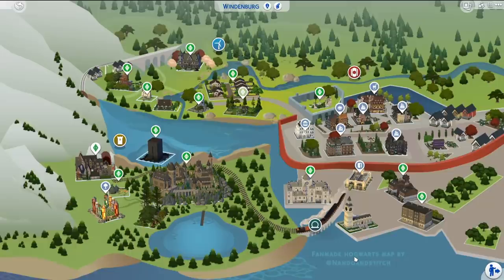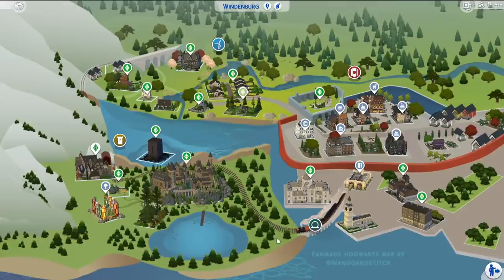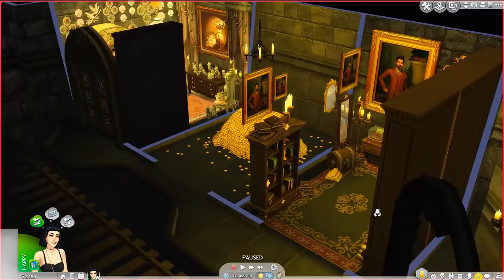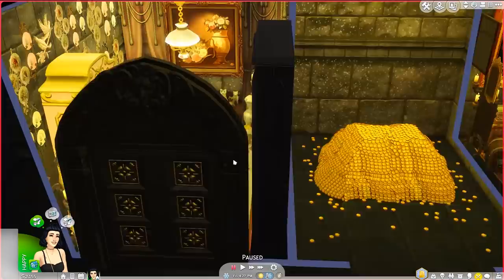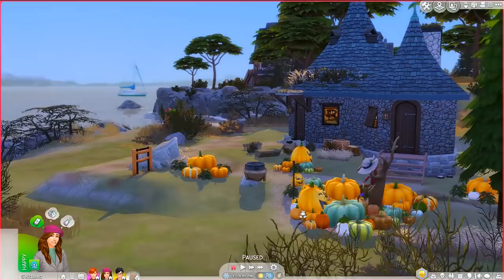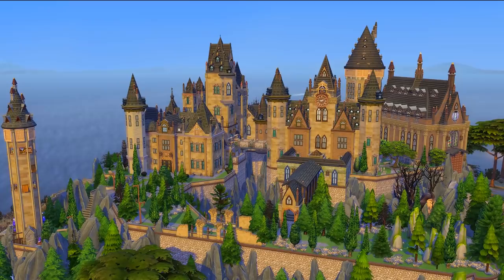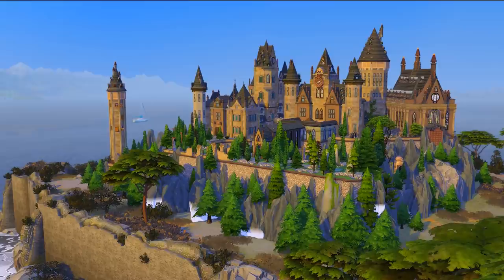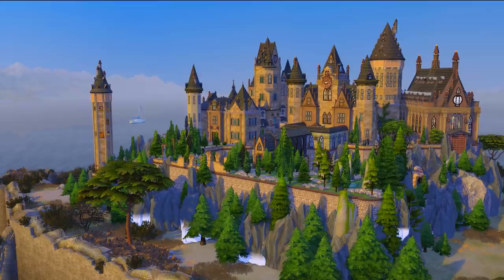HARRY POTTER WORLD IN THE SIMS 🧙🏻‍♂️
There is a new Harry Potter themed save file for The Sims 4 with over 25 lots from the Harry Potter universe, including Hogwarts, Hogsmeade, The Burrow and more! Lets explore the save file together today!  ❤️ OPEN FOR LINKS